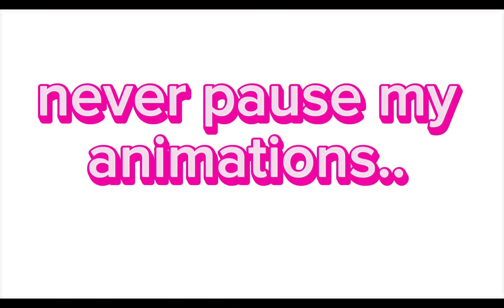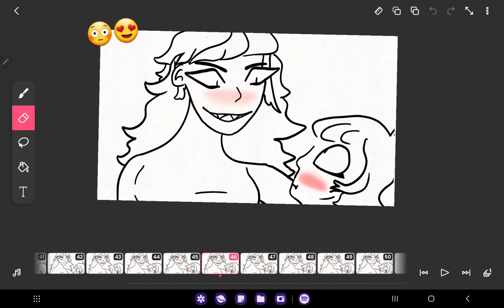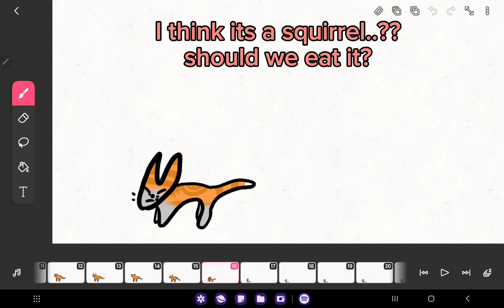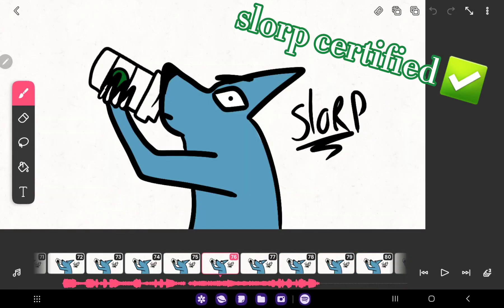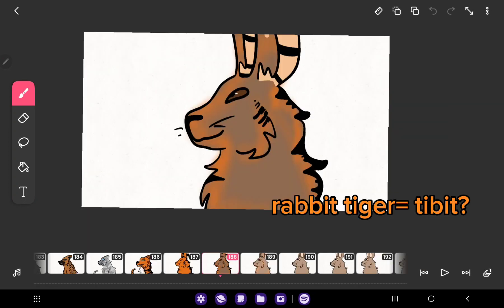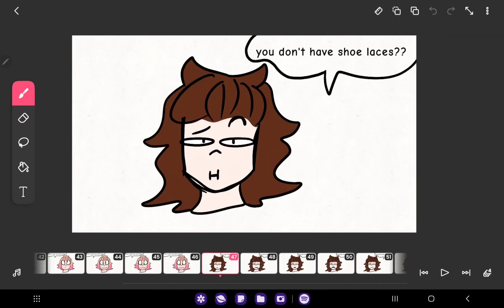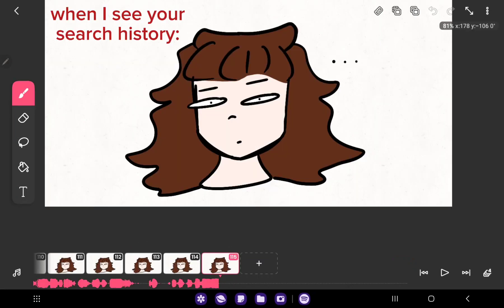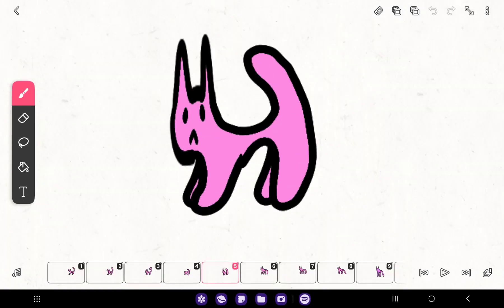why you should never pause my animations